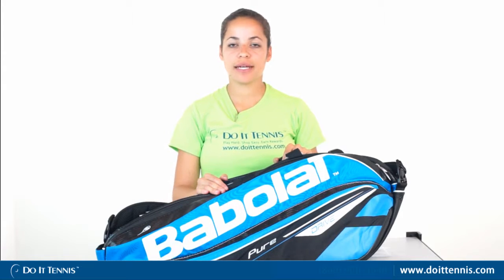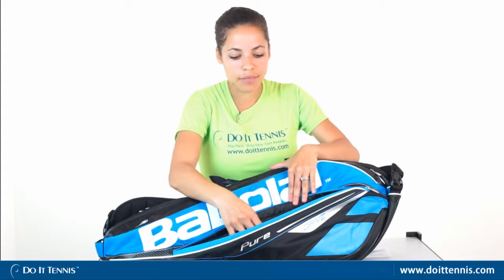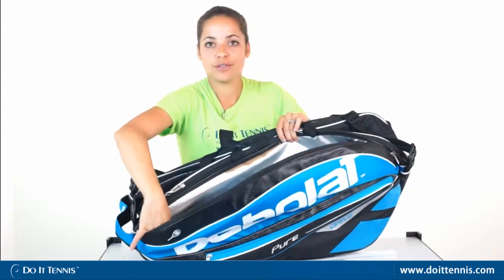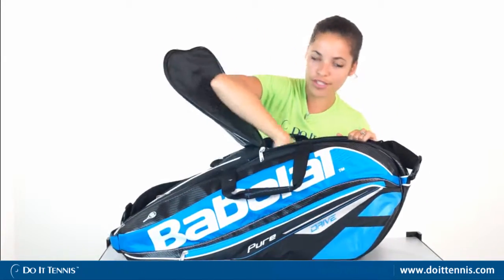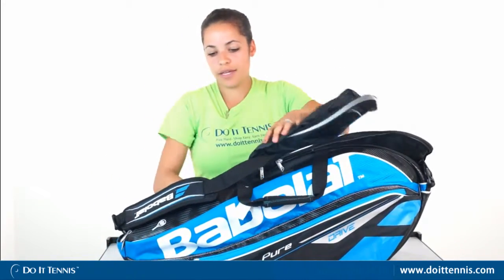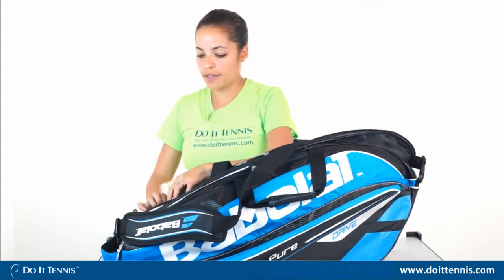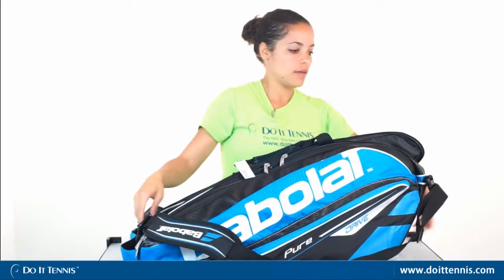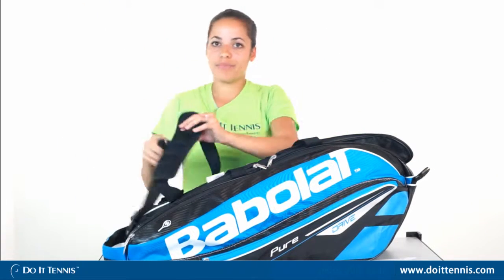Babolat Pure Drive 12pk Tennis Racquet Holder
Babolat’s largest thermal tennis bag. This unique 12-pack features a molded outer shell so it always keeps its shape. Fits a maximum of 12 racquets unless you add some clothes or accessories. Racquet storage is separated into three compartments, each large enough for 4 racquets. Made to the highest standard, this bag offers a very rugged construction. The molded design offers excellent protection for stored racquets and a thermal interior liner protects racquets against hot conditions.